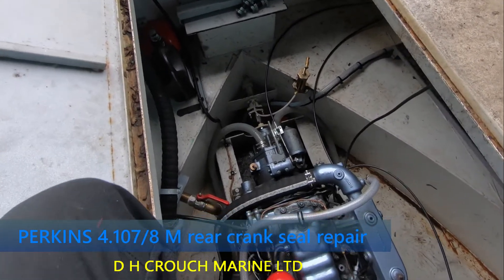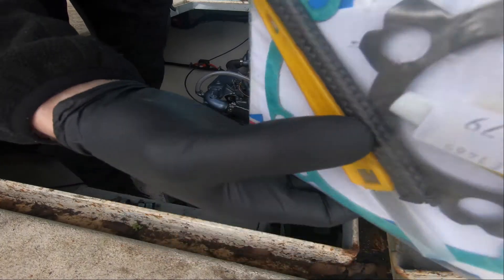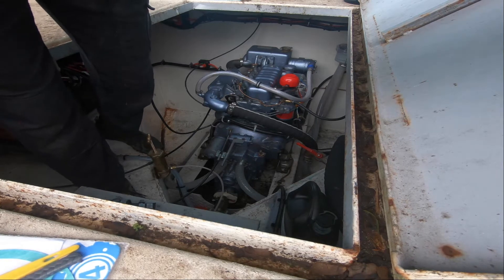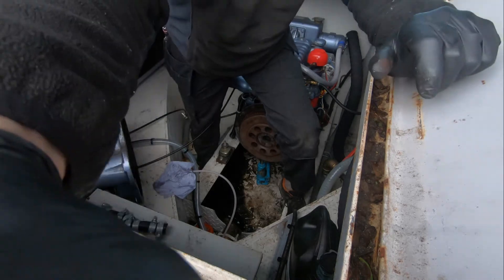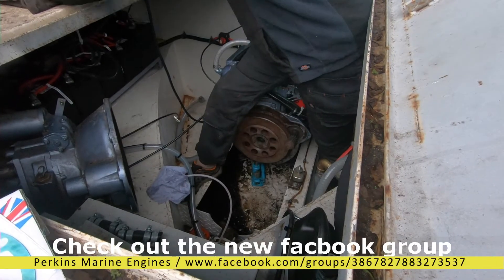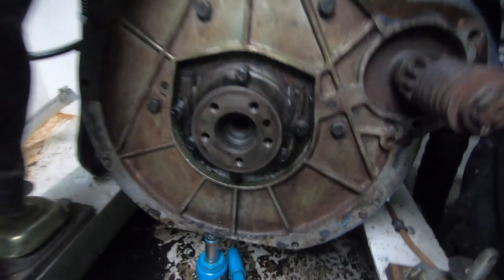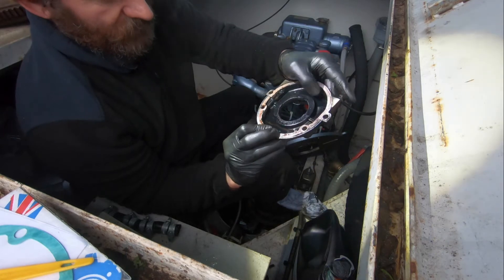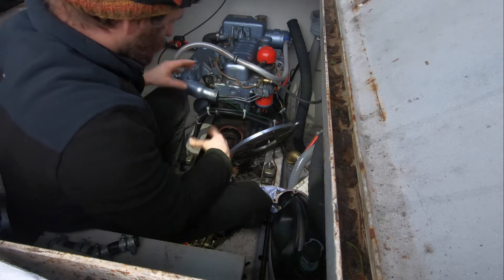Perkins Marine 4.107/8 Rear crank oil seal repair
This video shows me repairing the leaky oil seal, this Perkins utilised a packing material similar to a stern gland with grease instead of a modern lip seal.

Any advice or suggestions here are taken at your own risk, no liability for your own actions can be taken.

If in doubt seek professional advice either with us directly or independently.